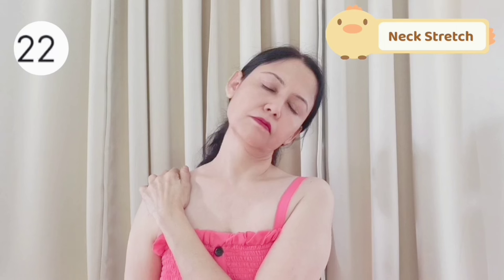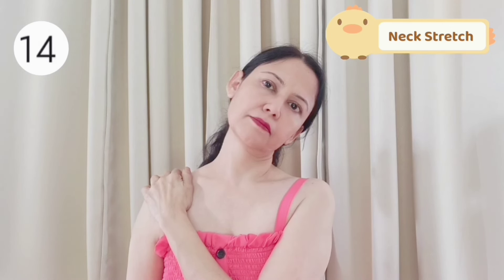Neck Oil Massage | Remove Saggy Neck skin, Neck Wrinkles & Neck Bands | Natural Tips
Hello Everyone,

This Neck Oil Massage is very effective to keep your neck skin firm and bright. Neck Skin tends to age faster than your face, so this massage technique will take care of your neck skin. You will see apparent results within a week so be consistent & Look Younger than your age.